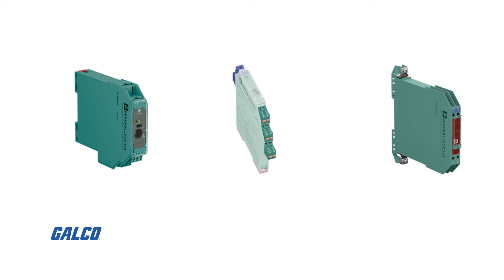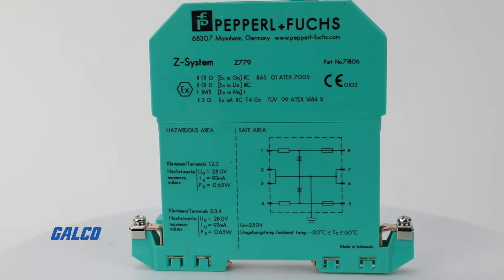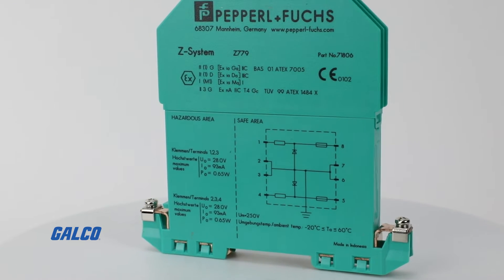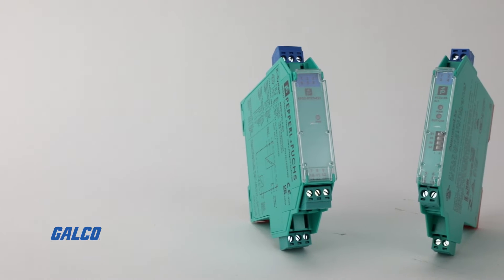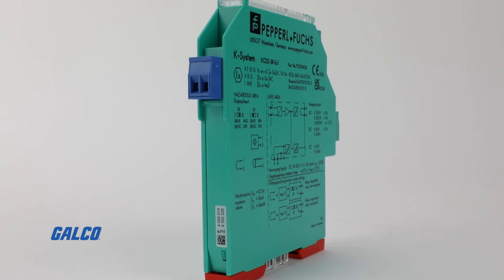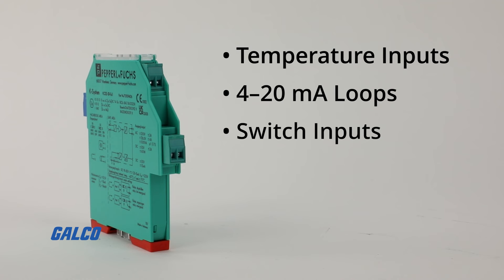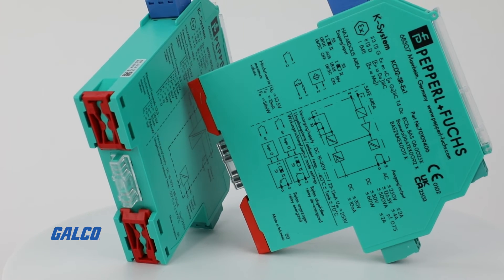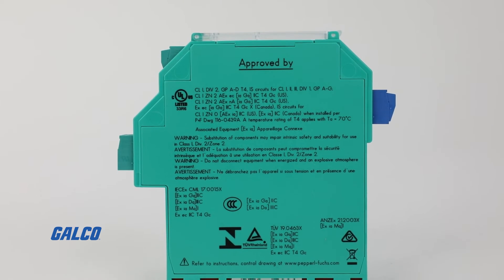Pepperl+Fuchs Intrinsic Safety Barriers